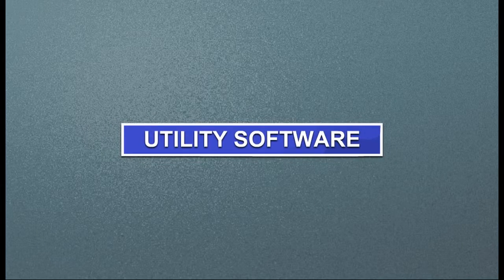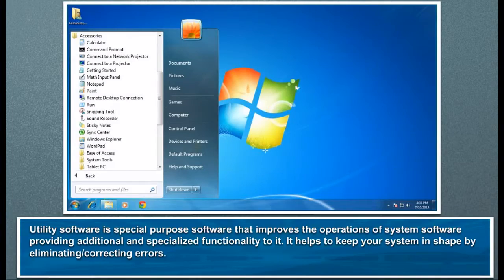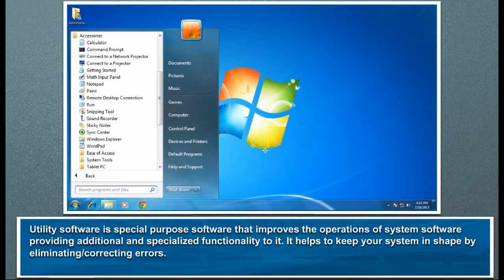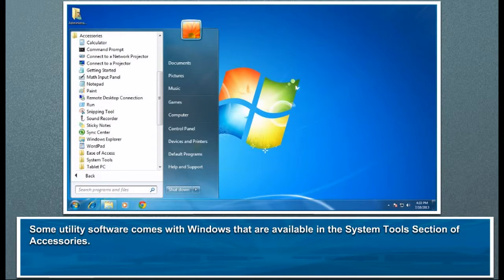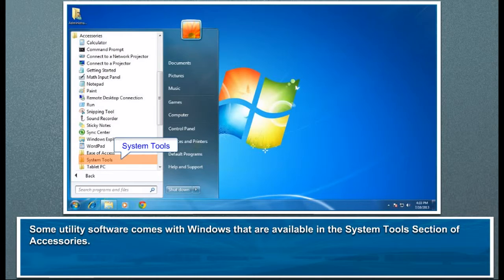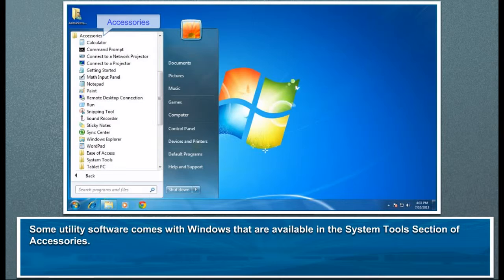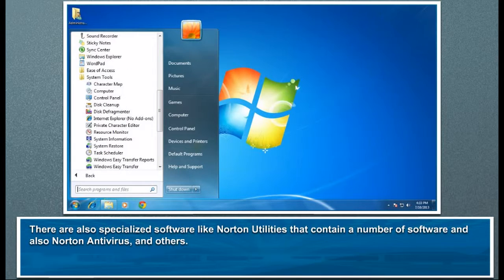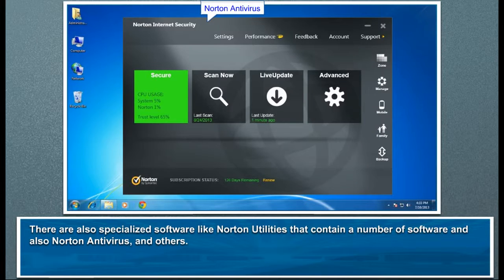Com5 Act4 5